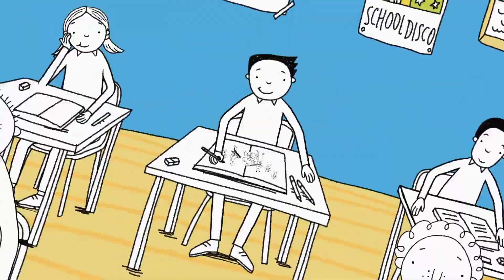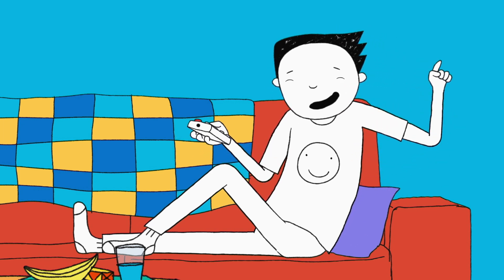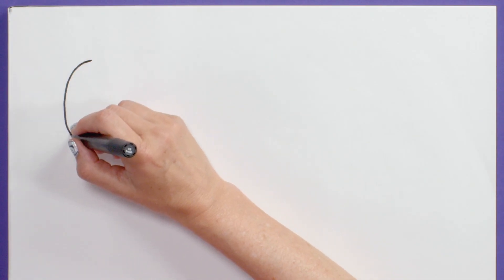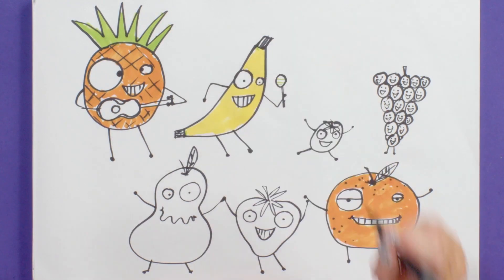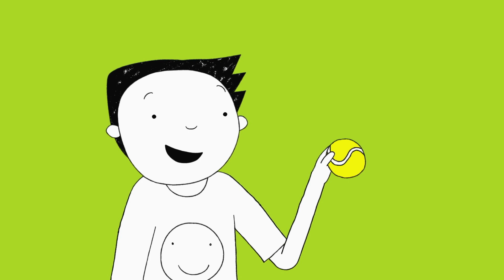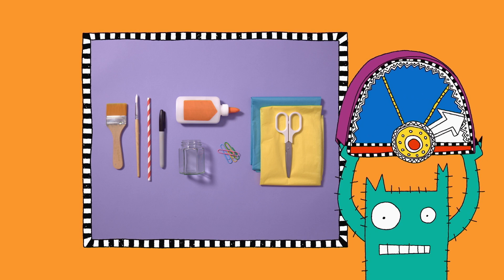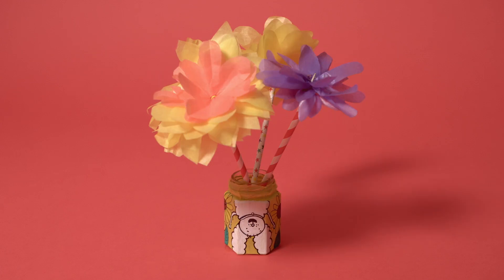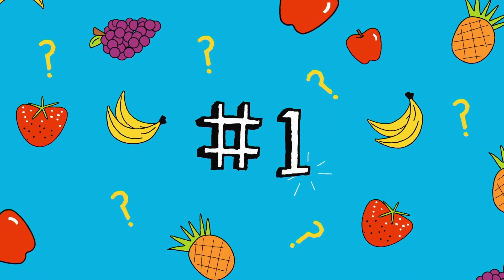What A Lovely Day | The Brilliant World Of Tom Gates | Funny Cartoons For Kids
What A Lovely Day - The Brilliant World Of Tom Gates

It's a lovely sunny day, so his parents insist Tom plays outside in the sunshine, ruining his plans to eat snacks and watch the Jolly Fruit Bunch on TV all day; Liz draws the Jolly Fruit Bunch and makes a jar of paper flowers.